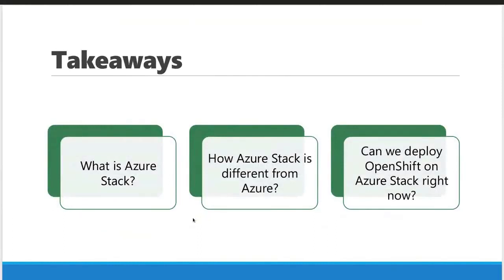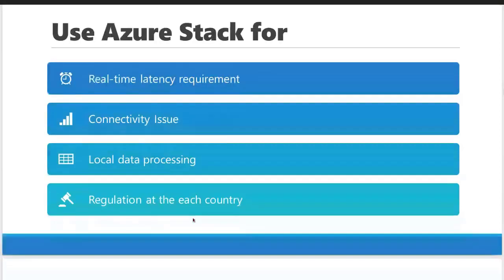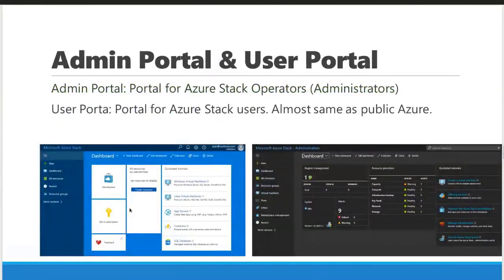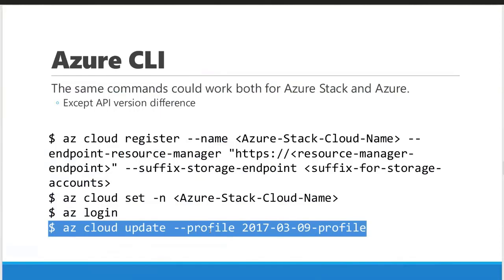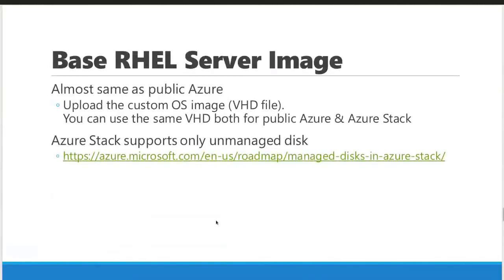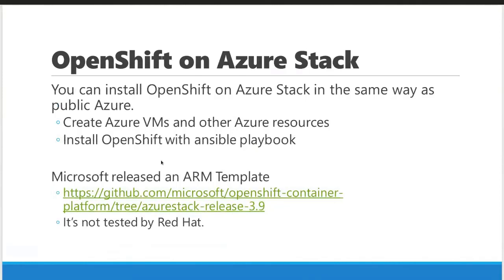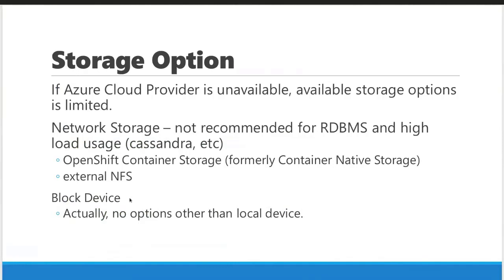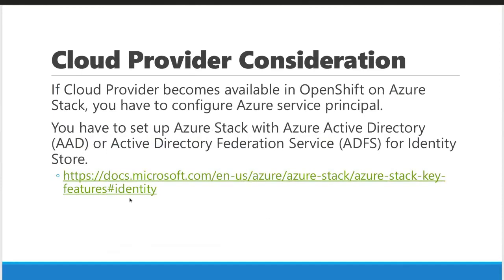OpenShift Commons Briefing #146 OpenShift on Azure Stack with Takayoshi Tanaka (Red Hat)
Takayoshi Tanaka (Red Hat)
Back in May, at Red Hat Summit, it was announced Red Hat and Microsoft would jointly engineer a fully managed OpenShift on Azure as a service. While the technology is still in preview — and there’s not much information available about the service, our guest speaker Takayoshi Tanaka is in the “know” and is going to give us an update on the current status of OpenShift on Azure.

Takayoshi Tanaka (Red Hat) will talk about:

– Introduction of Azure Stack for Red Hat users
– Current status of OpenShift on Azure Stack
– Azure Cloud Provider features on OpenShift 3.9 & 3.10